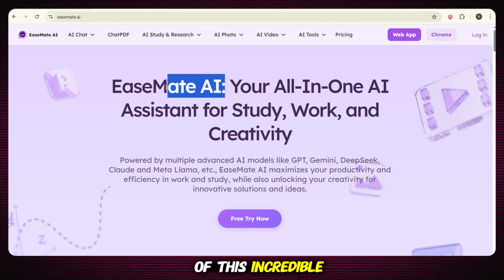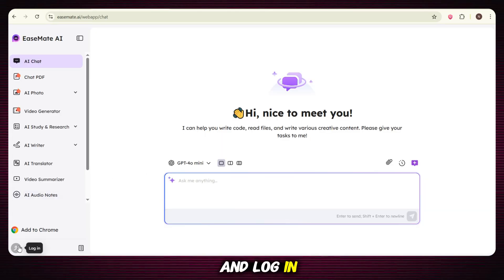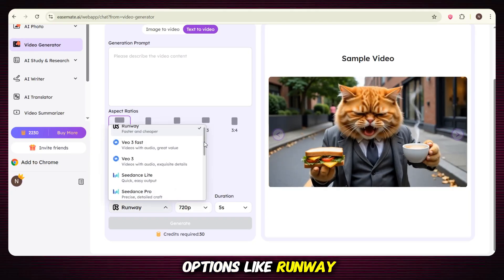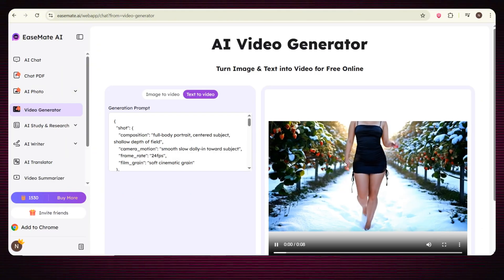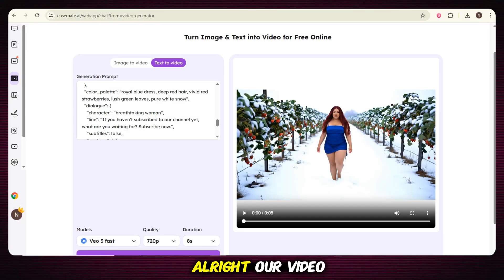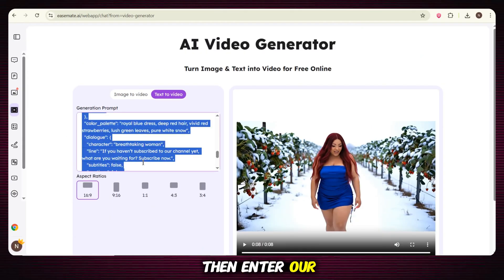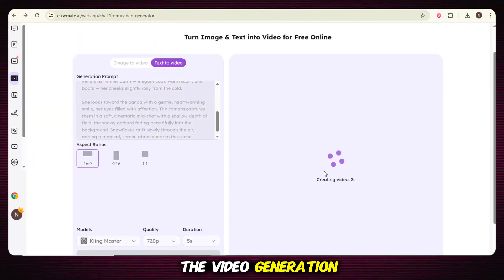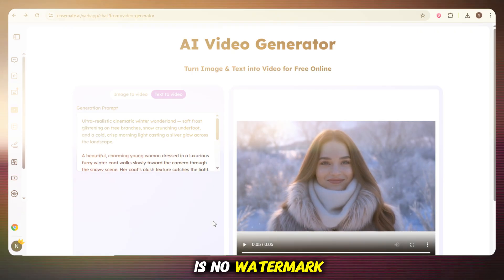Create Stunning AI Videos with VEO 3 🔥 Best All in One Video Generator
Create stunning AI videos with VEO 3 AI Video Generator 🔥 This is the best AI video generator where you can turn text to video, image to video, and create unlimited AI videos with ease. In this tutorial, I’ll show you how to use EaseMate AI — the all-in-one platform that combines every famous AI video model including Google VEO 3 AI video generator, Runway ML, Kling AI, Seedance, Haulio AI, and more. With this tool, you no longer need multiple subscriptions — you can create professional, watermark-free AI videos from one single place. If you’re looking for the best free AI video generator in 2025, this is the solution for you.

In this video, you’ll see exactly how to create videos with VEO 3, generate unlimited videos with EaseMate AI, and test different models like Seedance, Kling, and Haulio. We go step by step — from signing up, using free credits, writing prompts for text to video, choosing aspect ratios, and downloading final results without watermark. You’ll also see a live ai video generator review as we compare quality, motion, colors, and audio sync across models. By the end, you’ll know why this is called the best AI video generator 2025 and how it saves both time and money.

This tool is made for everyone. Whether you are a content creator looking to make stunning AI videos, a student exploring AI content for learning, or an AI enthusiast experimenting with text to video and image to video, EaseMate AI is built for you. Even free users can benefit daily with credits, while professionals can unlock the full potential through its premium plan. No matter who you are, this best AI video generator makes creativity easier, faster, and more powerful than ever before.